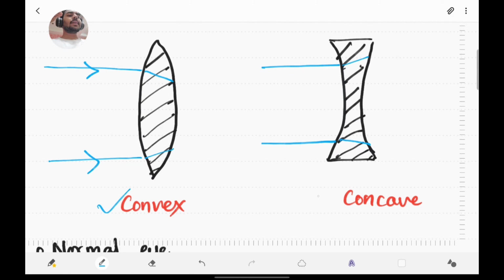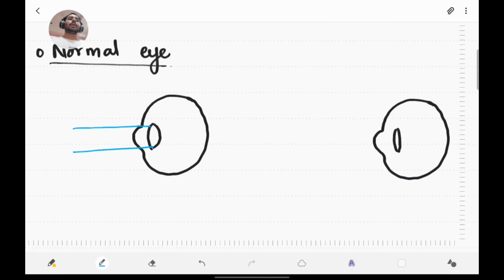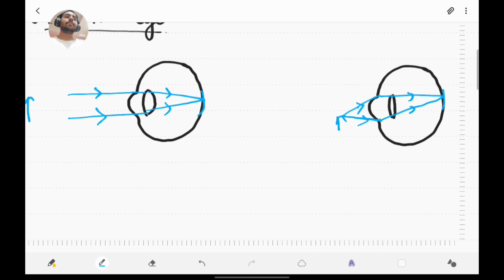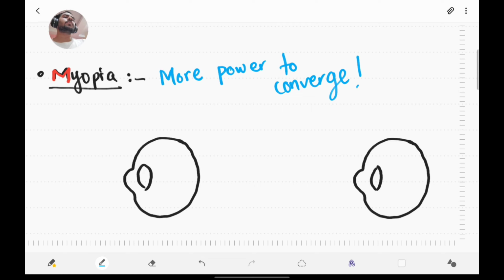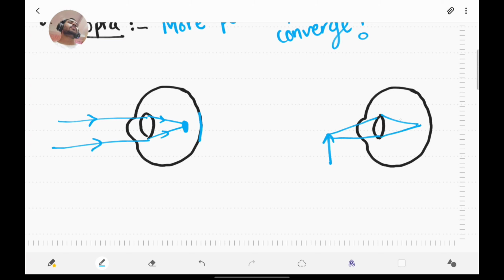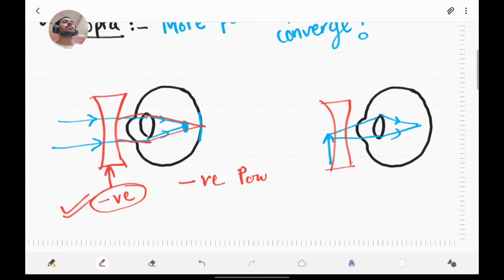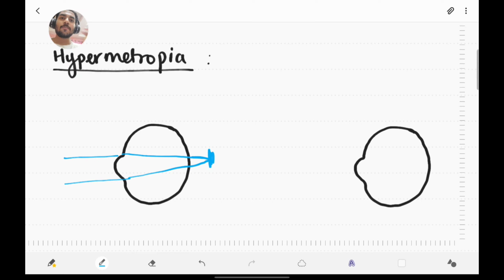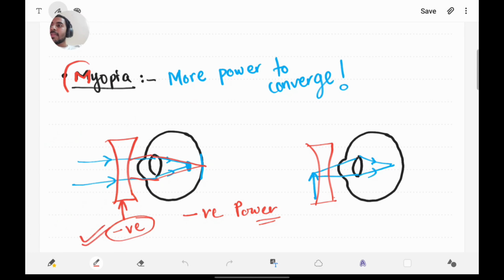What does positive or negative lens power mean? | Myopia and Hypermetropia